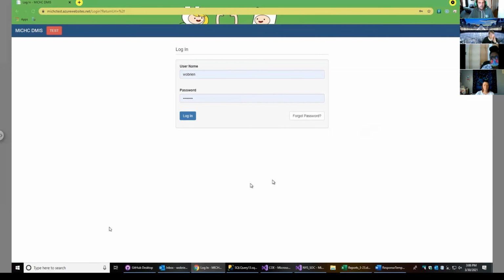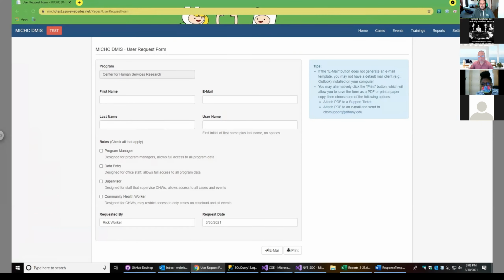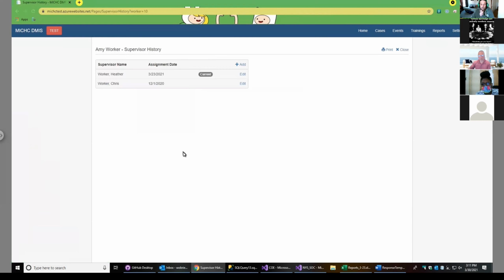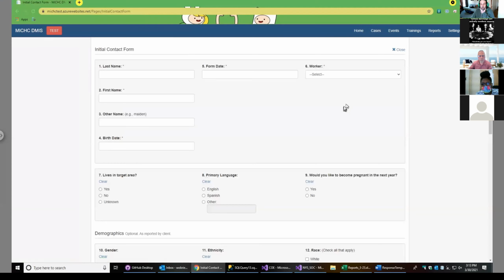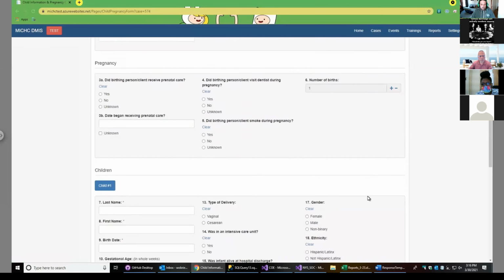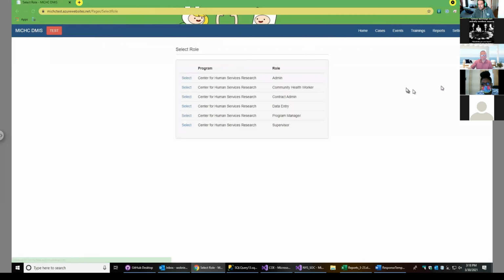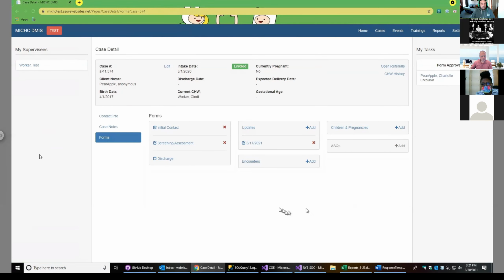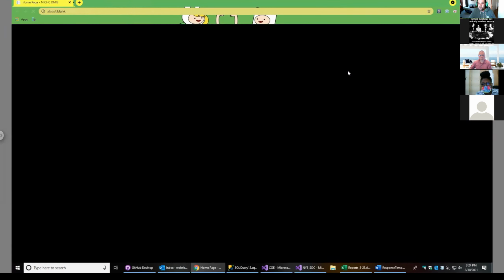Getting Started with MICHC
This is an overview of the MICHC DMIS data application.